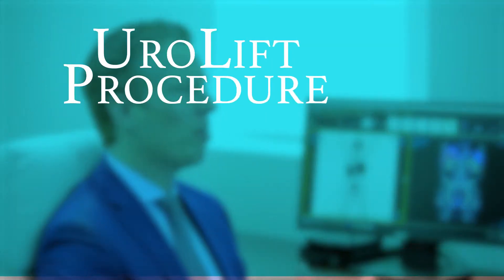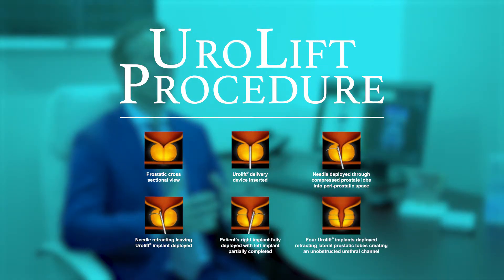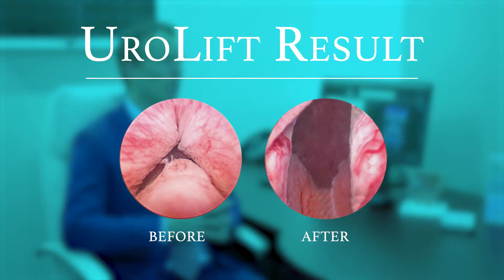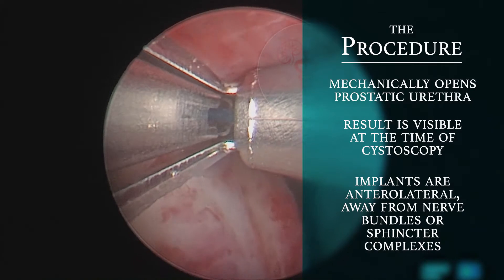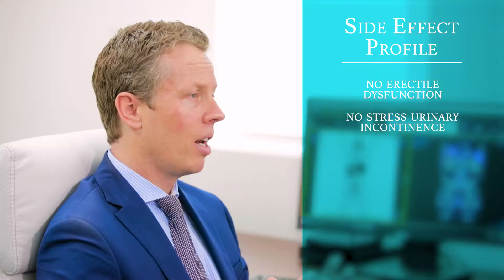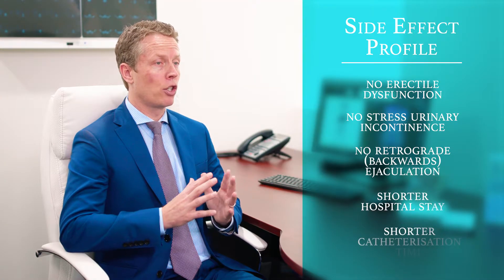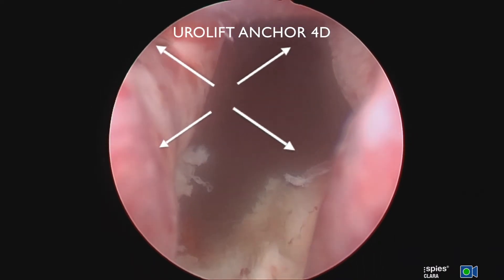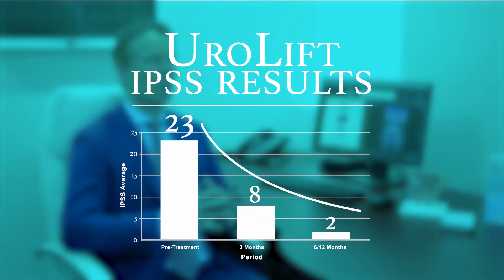UroLift procedure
UroLift is a relatively new, minimally invasive technique designed to improve urinary symptoms caused by an enlarged prostate or BPH.
The procedure is carried out by inserting several small internal stitches into the prostate, compressing the tissue outwards and thus widening the internal diameter of the urethra. It is twice as effective as medications and allows patients to get back to work sooner as it avoids any side effects we may have seen with older style treatments.

The procedure:
• Mechanically opens prostatic urethra
• Result is visible under cystoscopy
• Implants are anterolateral, away from NV bundles or dorsal venous complex